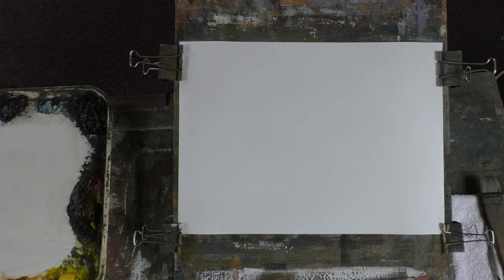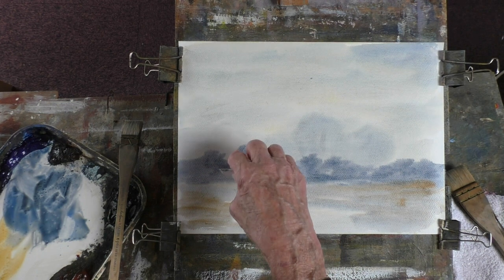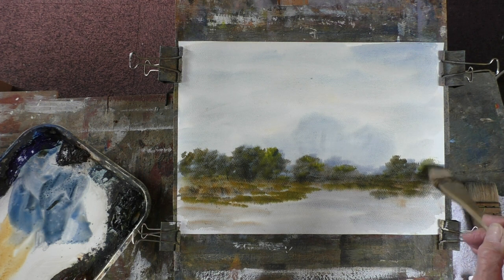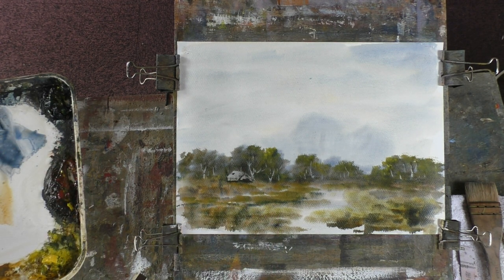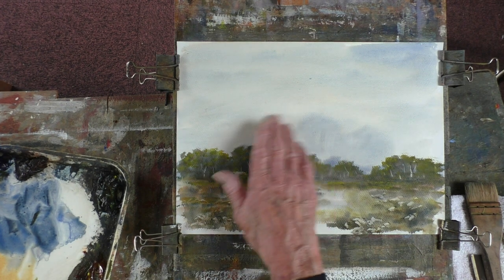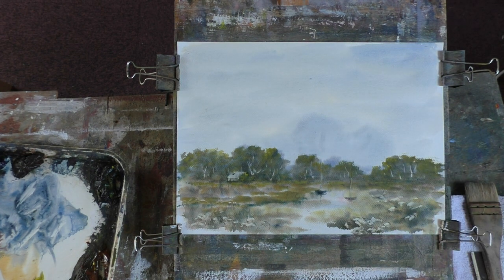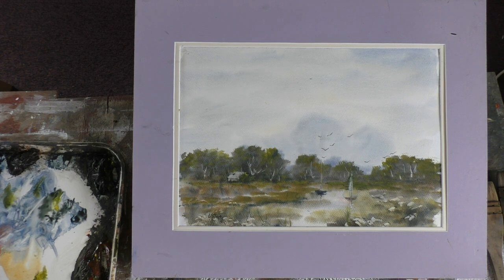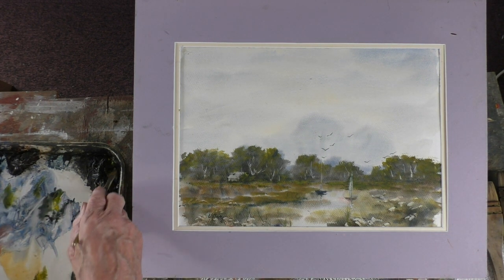"The creek" Wclr.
Make a mark and follow where it takes you.